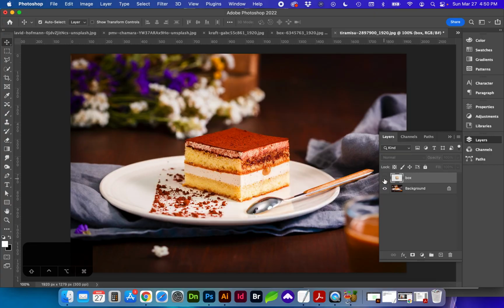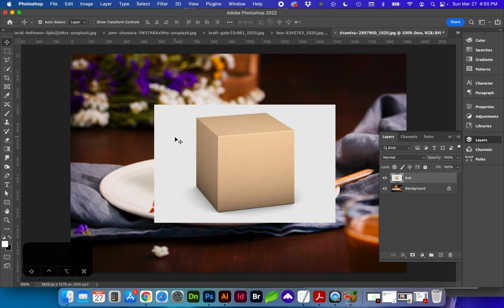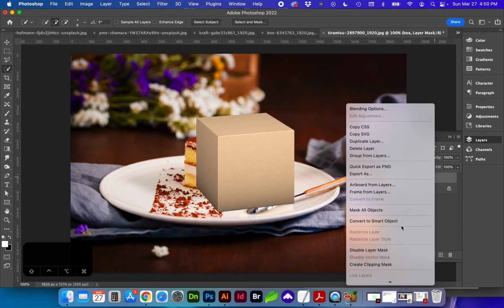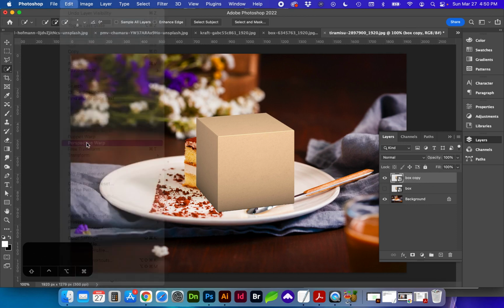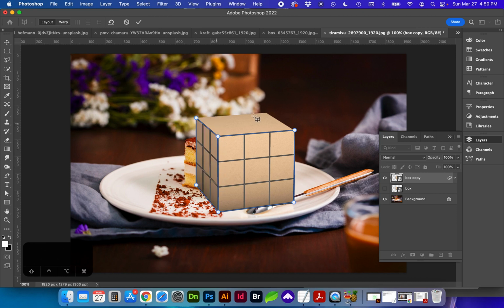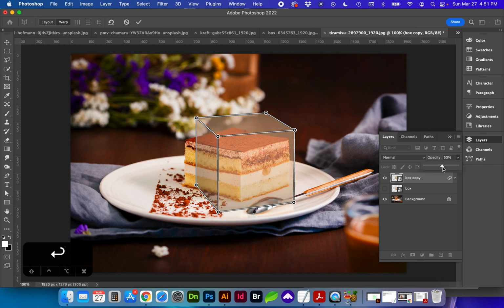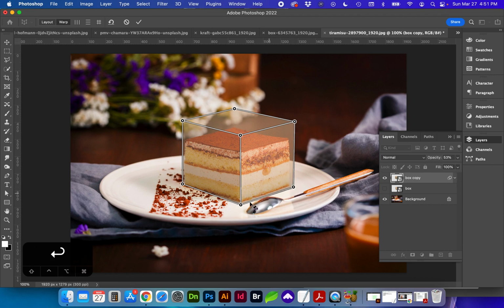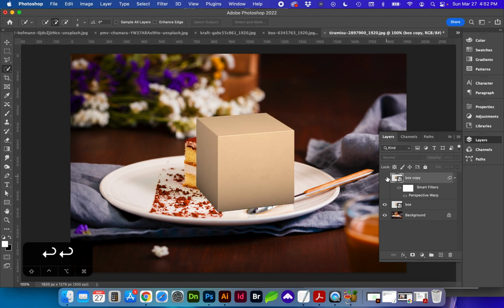How to Use Perspective Warp in Adobe Photoshop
In this video, Ashley will show you how to use the Perspective Warp Tool to change the perspective of an object or element to match another.